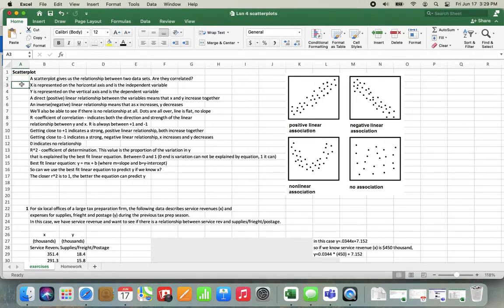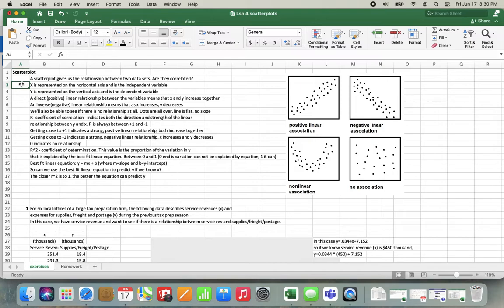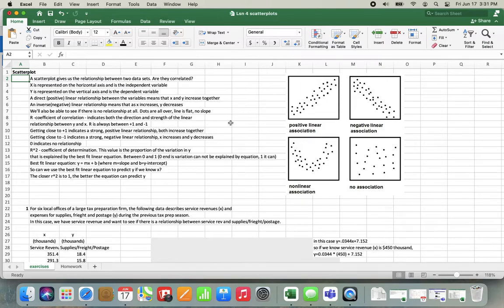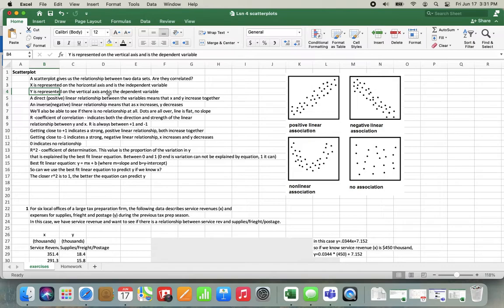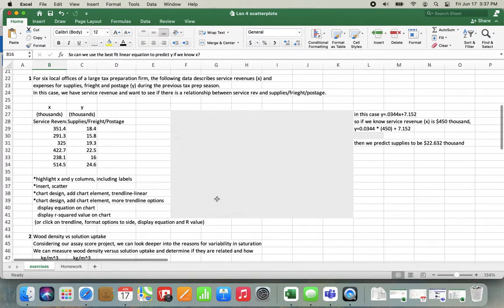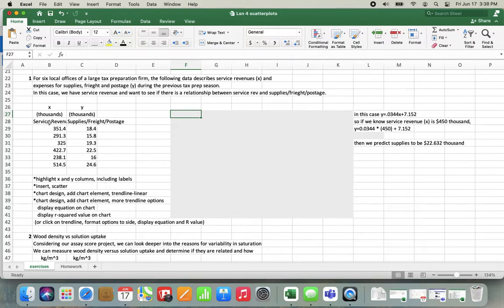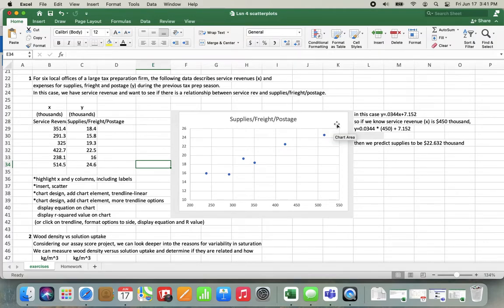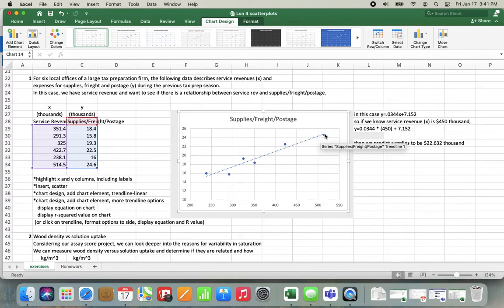Lesson 4 Scatterplots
Use this recording to complete the Lsn 4 Scatterplots workbook.
Complete the exercise and homework tabs then turn in for points.